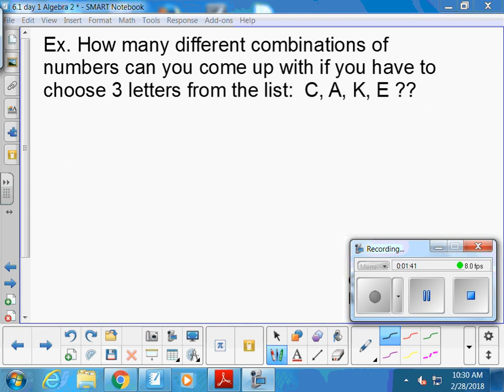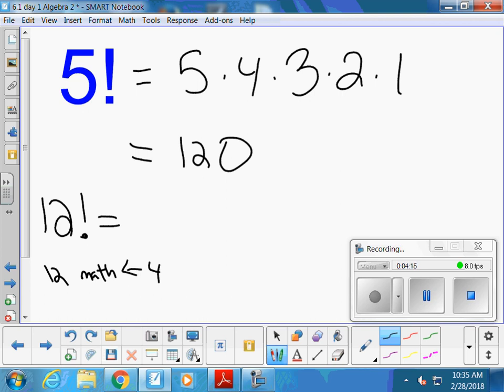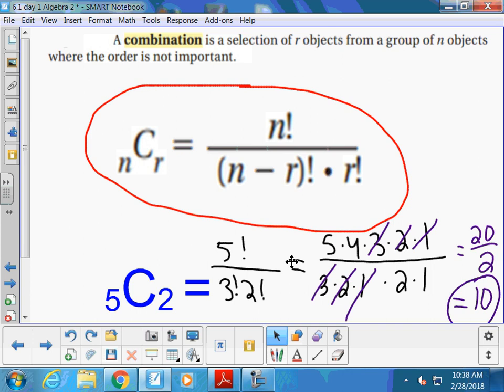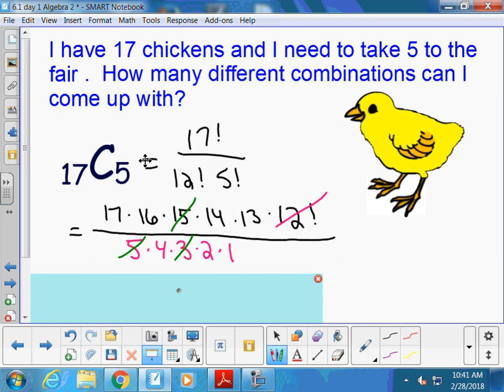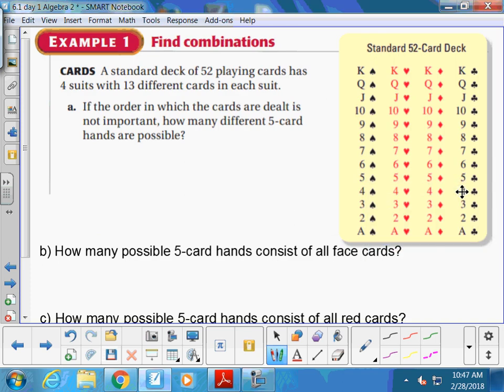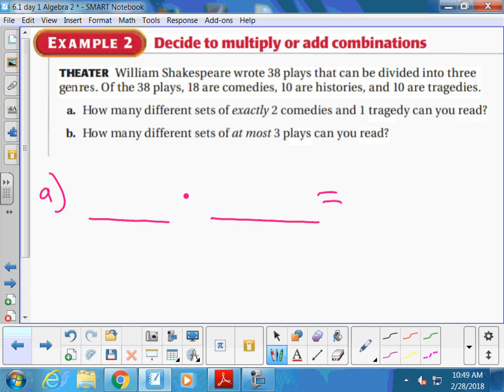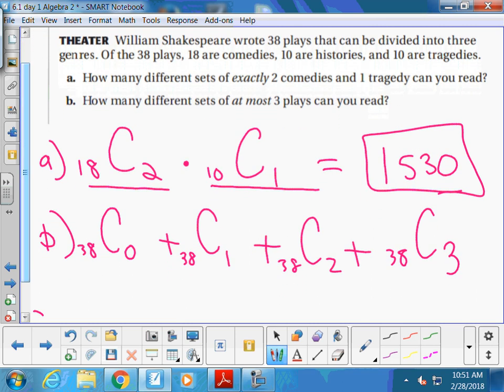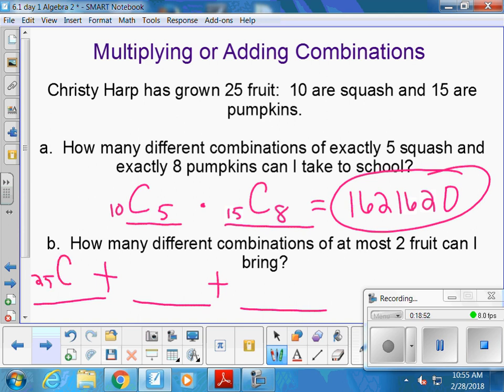Combinations 6.1 day 1 (Algebra 2)